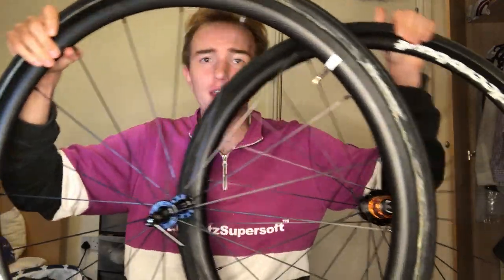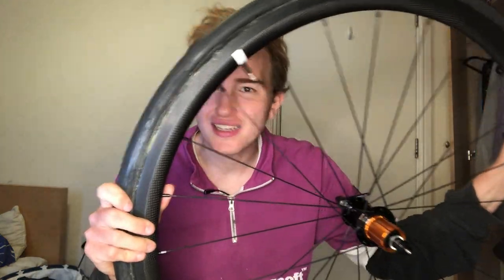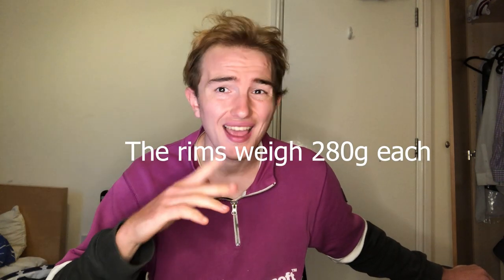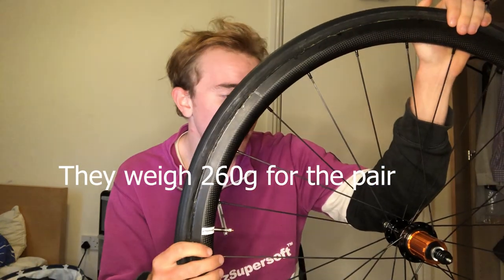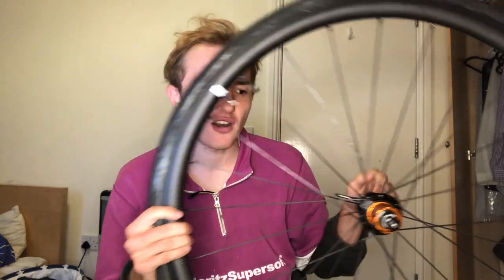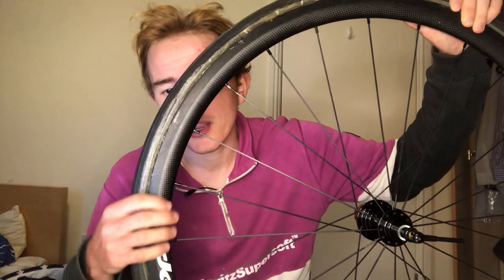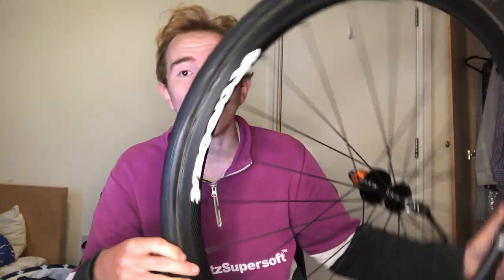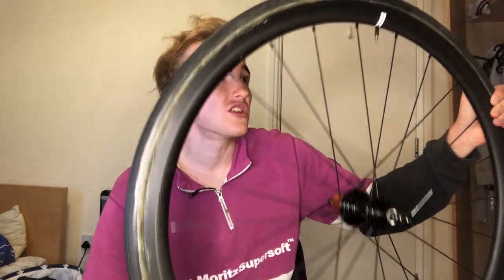My SuperLight Hill CLIMB WHEELS - REVEAL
I go through my cheap chinese carbon wheels which weigh just over 1kg for a pair which is crazy light. Deerobust wheels are top quality.
Link to the wheels